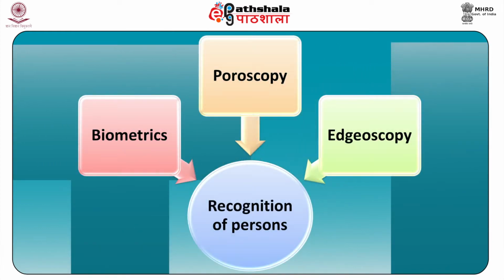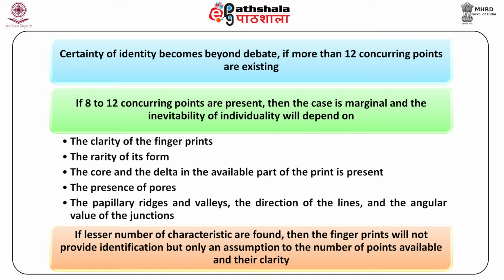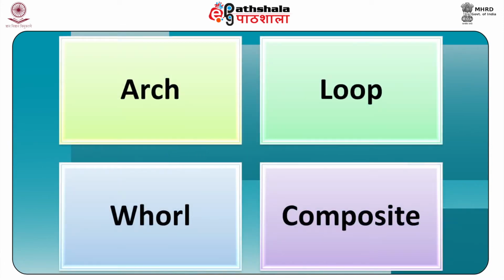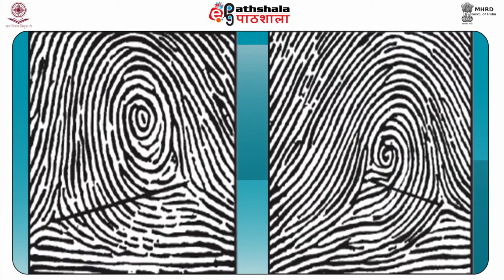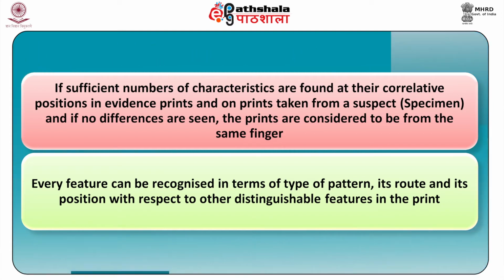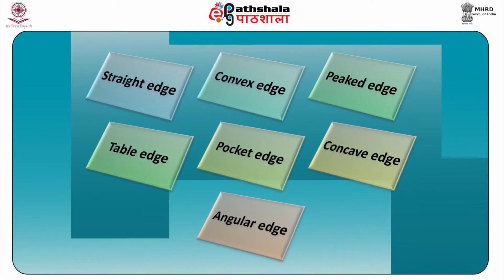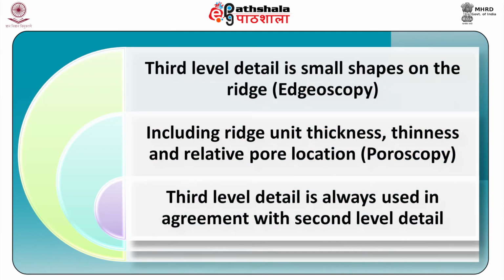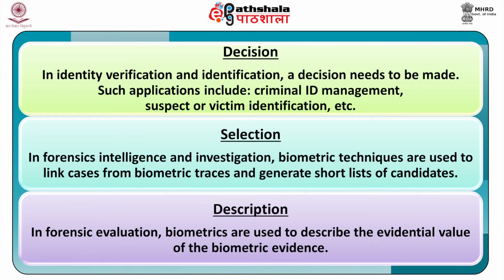M-35. Biometry, Poroscopy &amp; Edgeoscopy